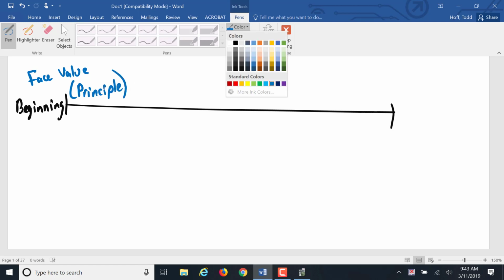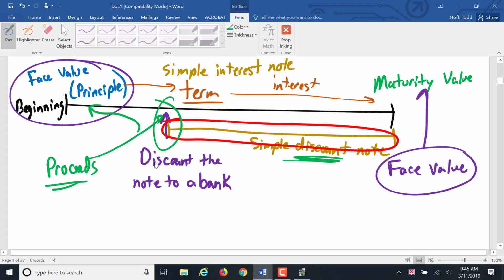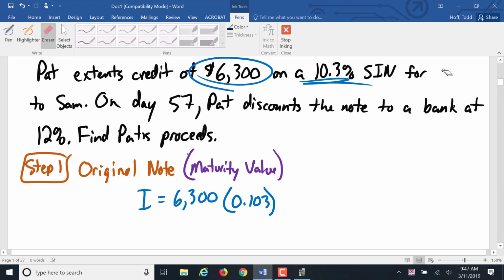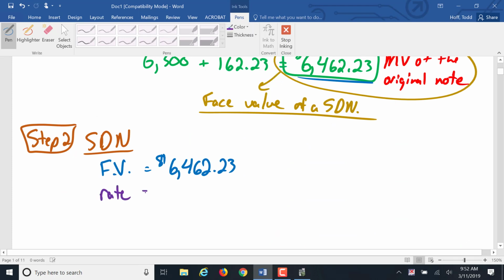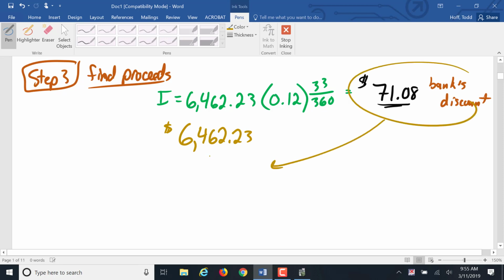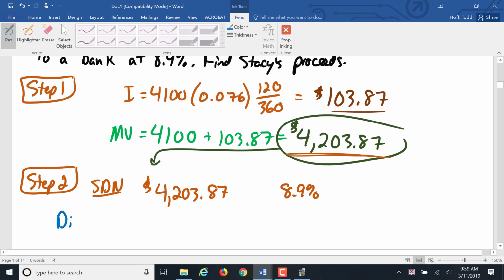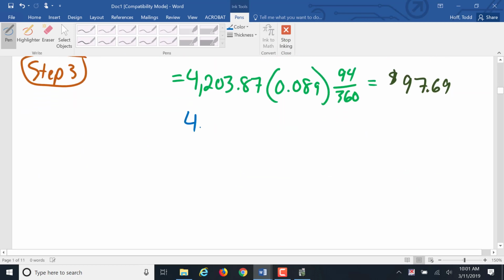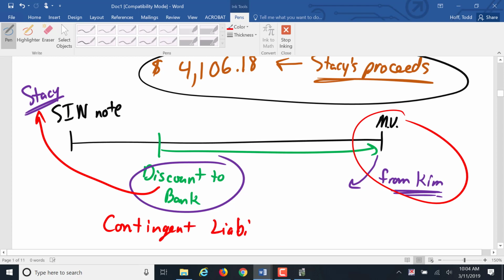24 Examples of Discounting a Note